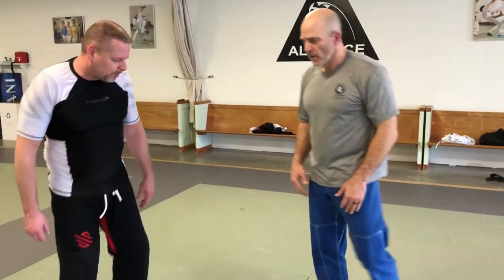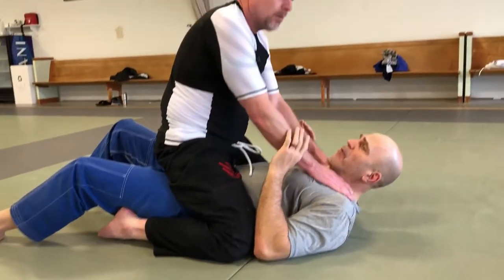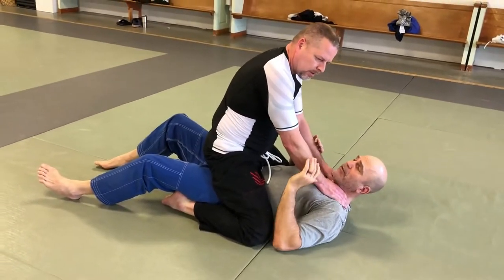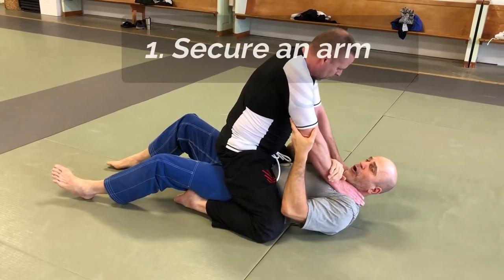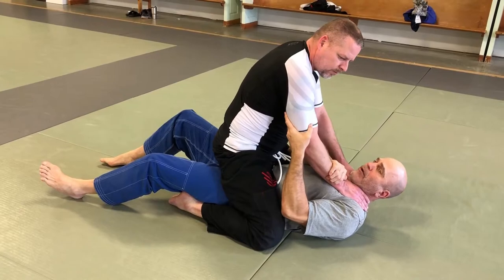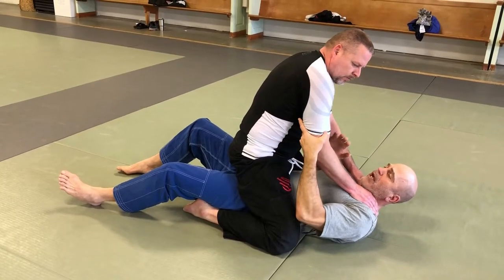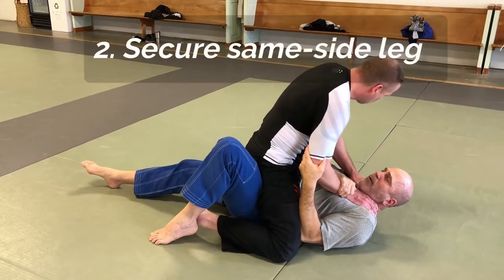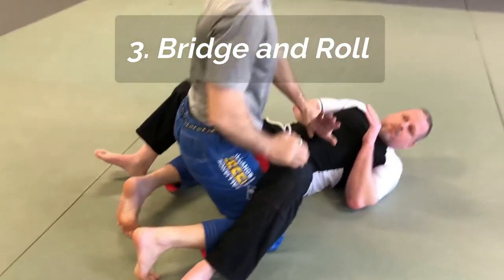Choke Escape from Mounted Position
Shawn Forristall of Atlanta Budokan BJJ shares a simple escape from the mounted position. We felt this was important to share because of the recent attack on the EMS crew in Volusia County, Florida.